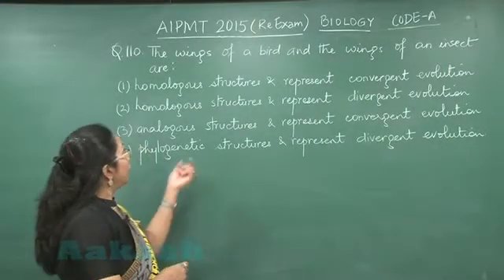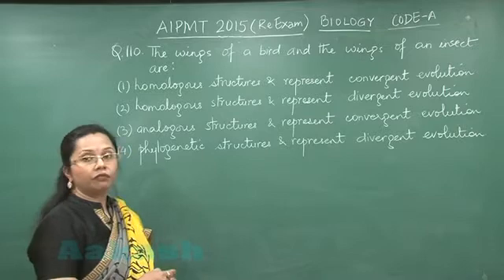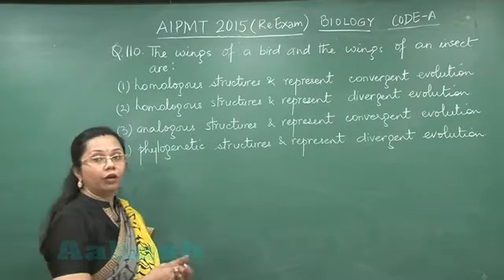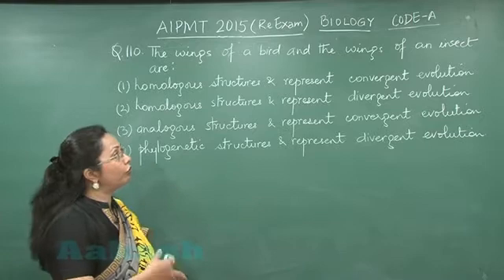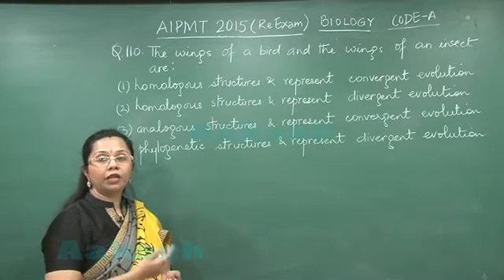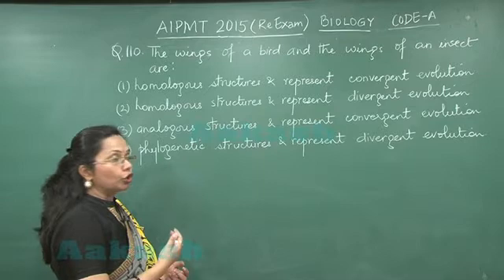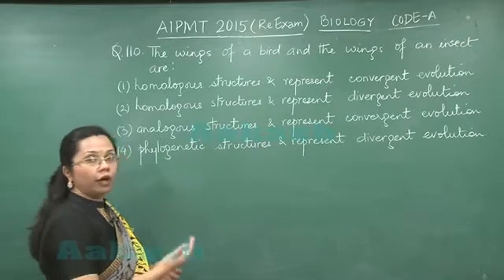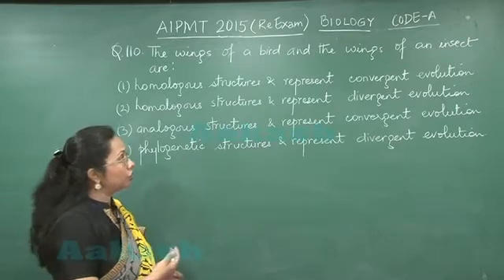Re-AIPMT 2015 Solution-Biology Video Q. 110 Aakash Institute